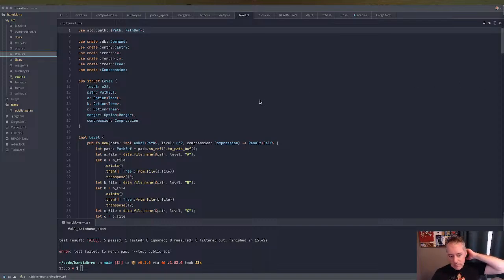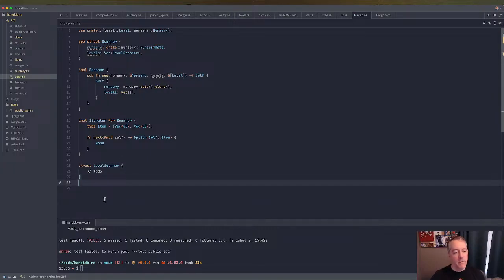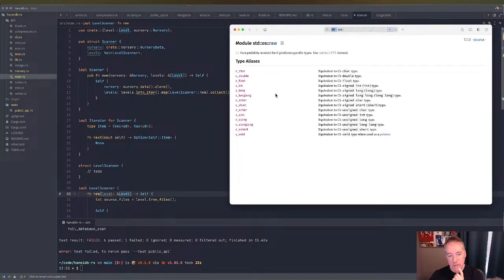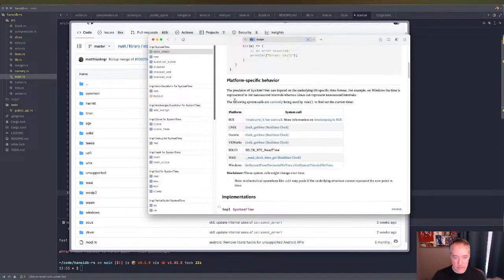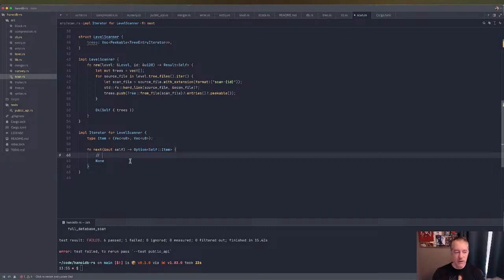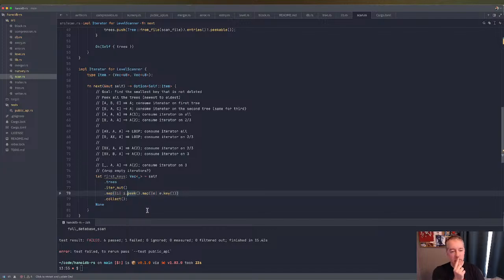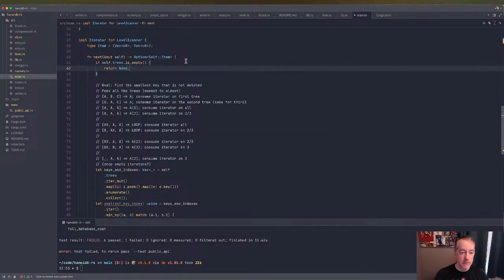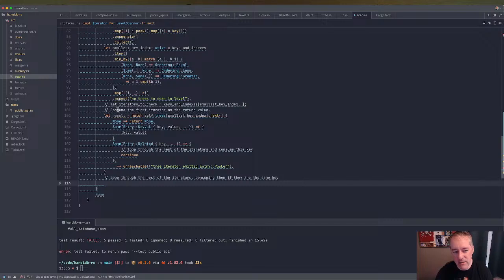Implementing HanoiDB - Session 19: Scans & Range Queries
The great thing about ordered storage is the ability to read them in-order! Let's start adding scans and range queries to HanoiDB.

NOTE: Skip to 30:25 to get audio. Sorry, you will miss a lot of the explanation of why we're taking the approach that we start implementing, but I'll have things fixed for good next week.